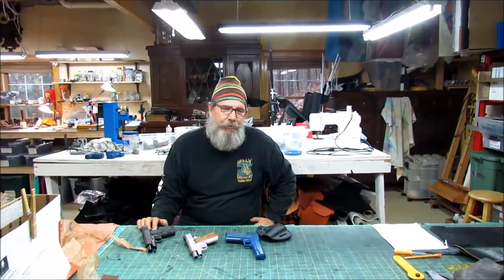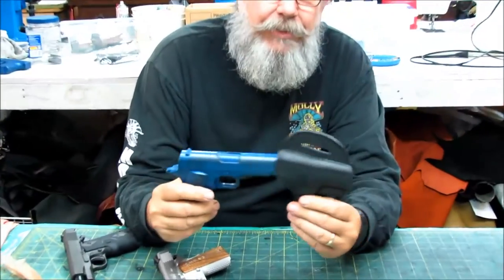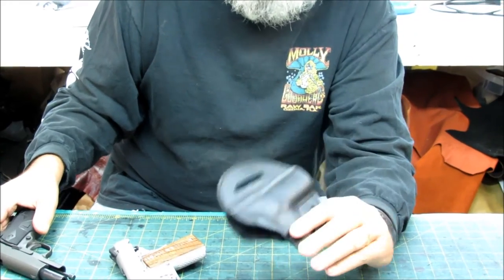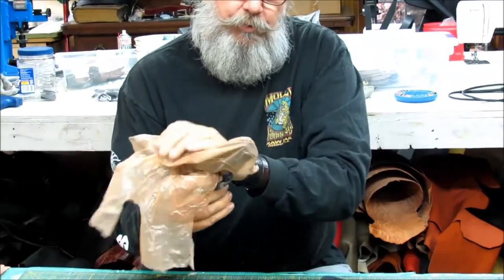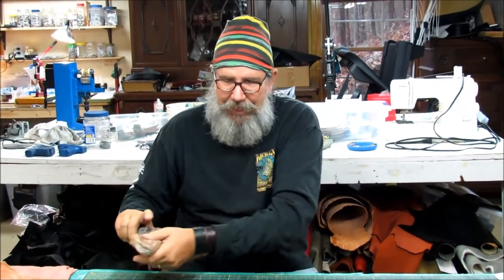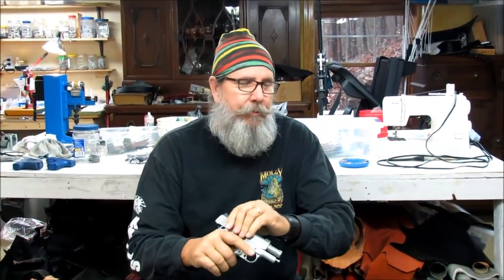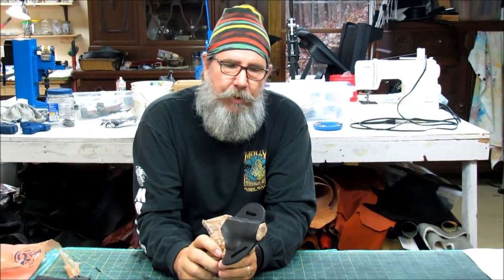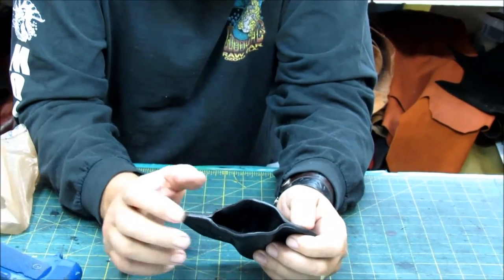How to stretch a leather gun holster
Captain Itch from Tennessee Holster Company is demonstrating how to stretch a gun holster.